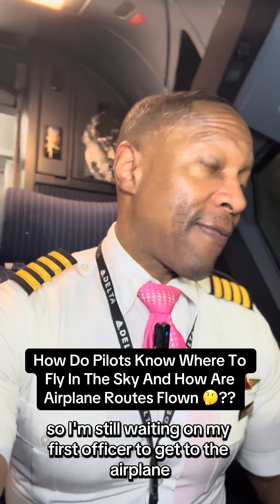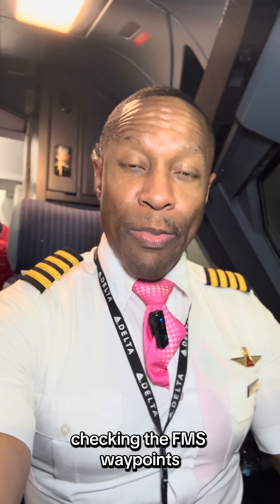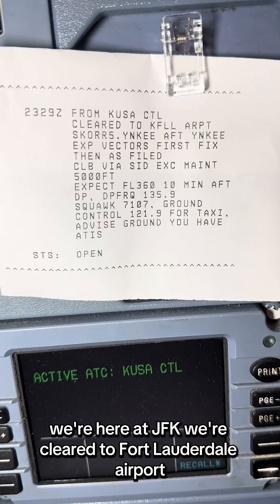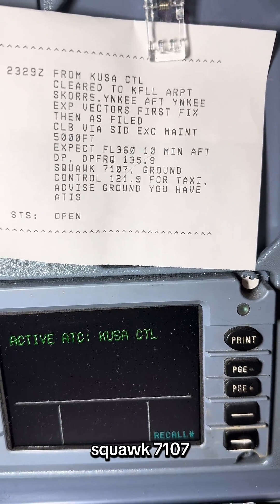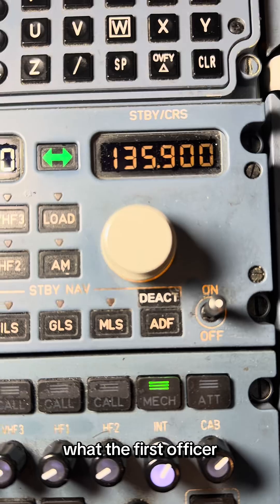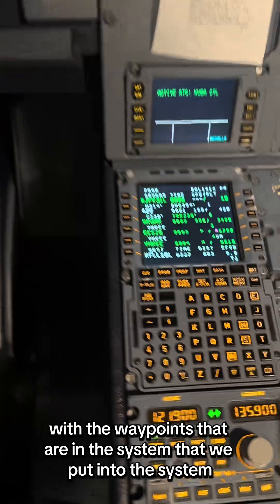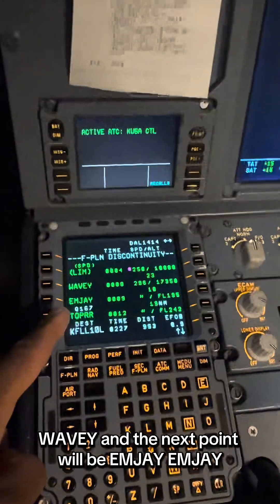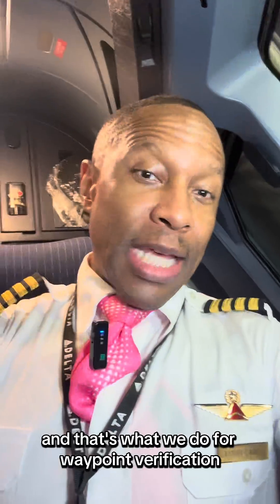How Do Pilots Know Where to Fly in the Sky and How Are Airplane Routes Flown 🤔??